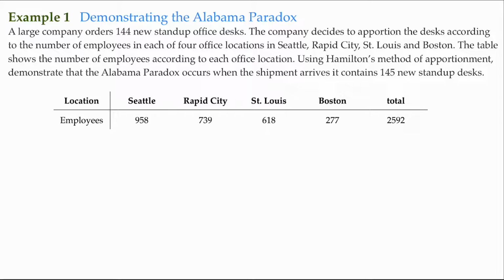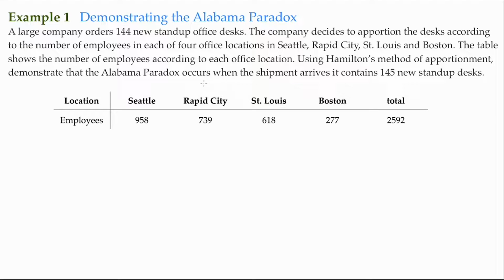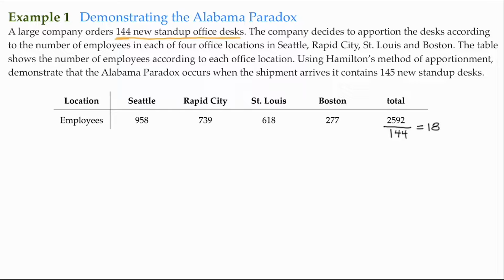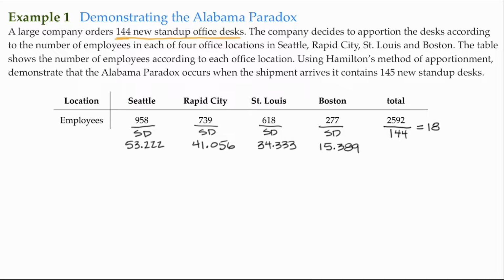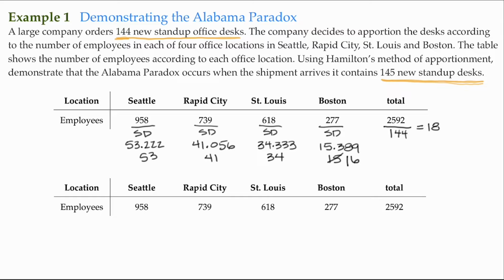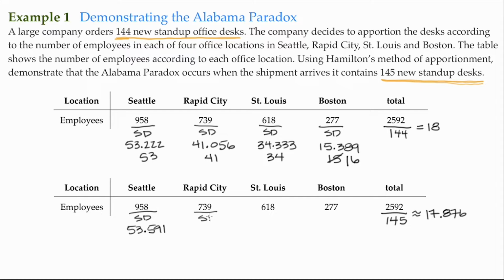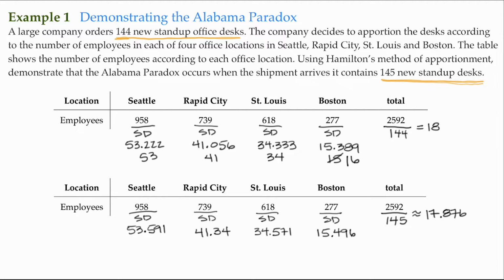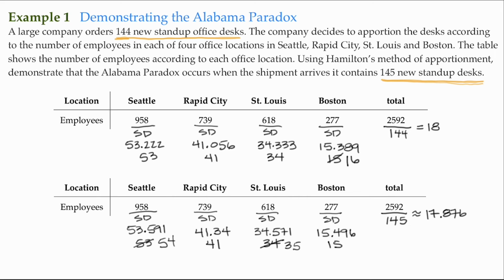11.4 Example 1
Discovering Mathematics
Chapter 11 Selecting a Winner
Section 4 Apportionment Problems
Example 1